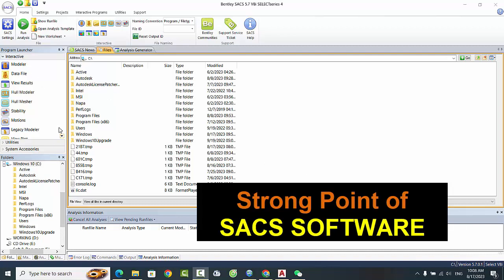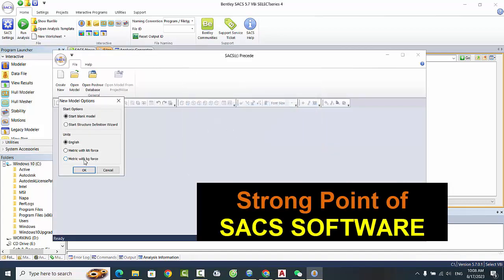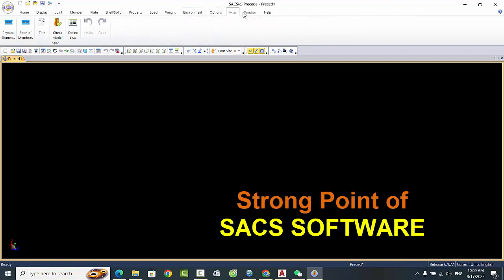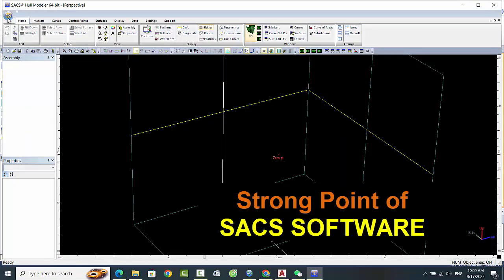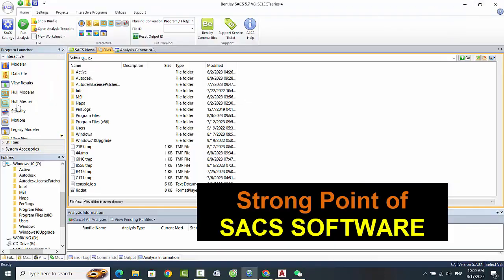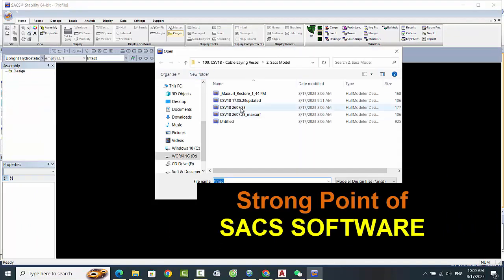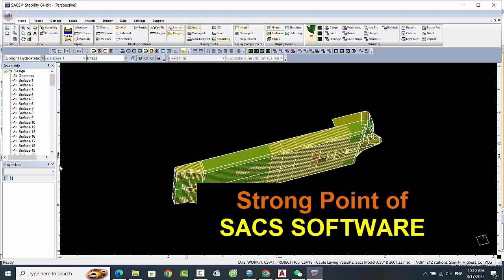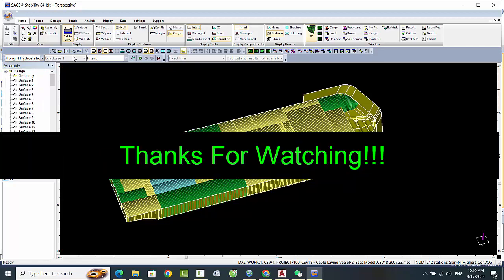Strong Point of SACS Software in Offshore Industry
Below are some good products that we would like to introduce to you. Hope you and your family will be better with these products.

- A functional food specially crafted to empower women on their wellness journey - Java Burn

The strength point of SACs software lies in its ability to provide accurate and efficient solutions for structural analysis and design. The software is equipped with advanced features and tools that enable engineers to create complex models, perform simulations, and analyze results with ease.

One of the key strengths of SACs software is its user-friendly interface. The software is designed to be intuitive and easy to use, even for those who are not familiar with structural analysis. This makes it an ideal choice for engineers who need to complete projects quickly and efficiently.

Another strength of SACs software is its versatility. The software can be used for a wide range of applications, from simple beam and column analysis to complex bridge and skyscraper design. This makes it a valuable tool for engineers working in a variety of industries.

SACs software also offers a high degree of accuracy. The software uses advanced algorithms and modeling techniques to ensure that results are as precise as possible. This is particularly important in structural analysis, where even small errors can have serious consequences.
Finally, SACs software is constantly being updated and improved. The developers are committed to staying at the forefront of the industry, and regularly release new features and updates to ensure that the software remains relevant and effective.
Overall, the strength point of SACs software lies in its ability to provide accurate, efficient, and versatile solutions for structural analysis and design. Whether you are working on a small project or a large-scale construction, SACs software can help you achieve your goals quickly and effectively.

For example:
- Freeboard calculation
- Tonnage calculation
- Production drawing
- Tank Sounding table
- P&ID drawing